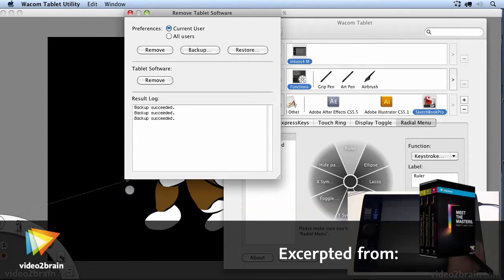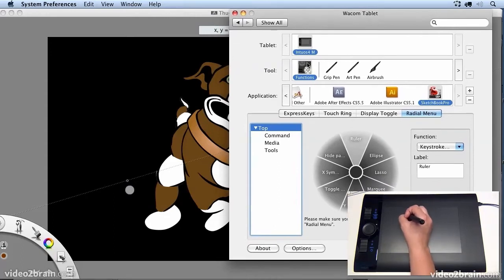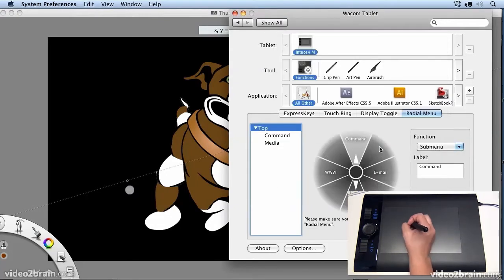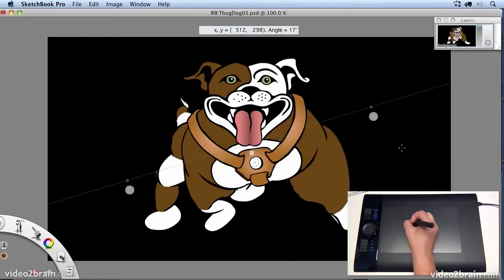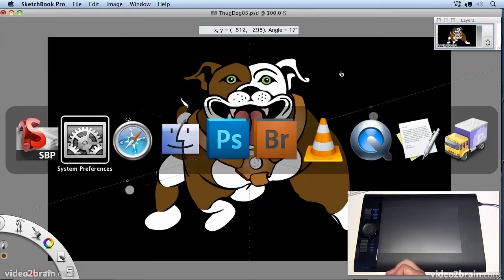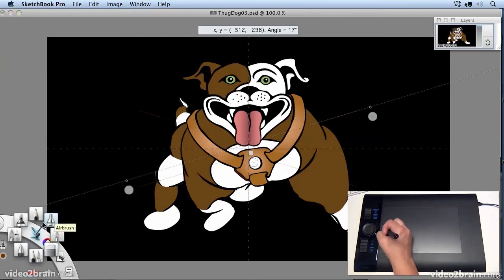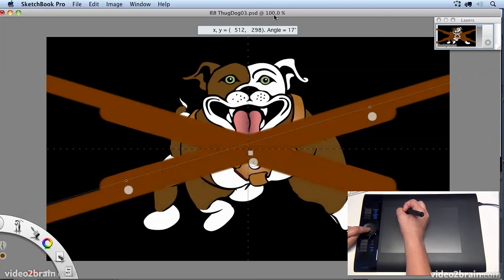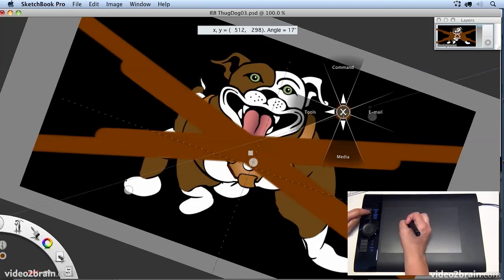Wacom Control Panel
In this free lesson from video2brain's course, Wacom MasterClass Complete Collection, Angie Taylor looks at the Wacom Control Panel and how to set it up. You'll get some ideas of things you might want to change, like the contents of the Radial menu and the ExpressKeys. For more information on this course, please